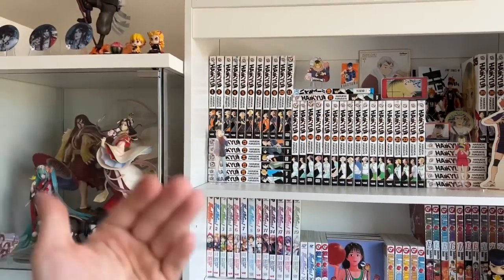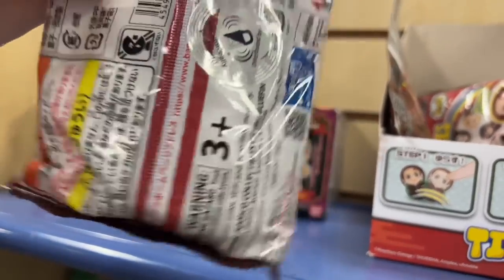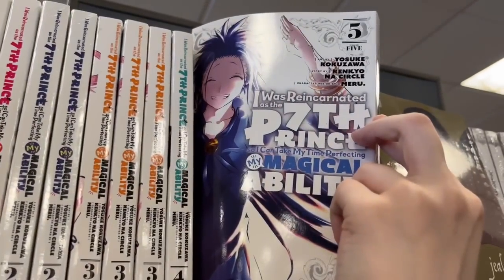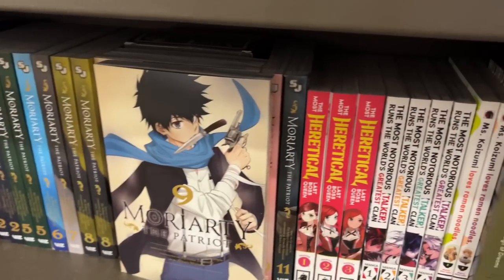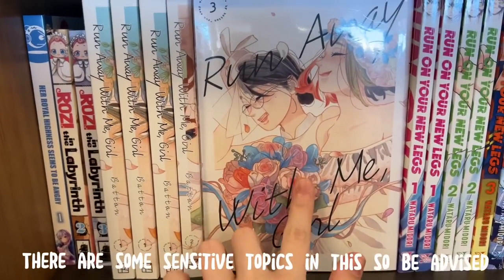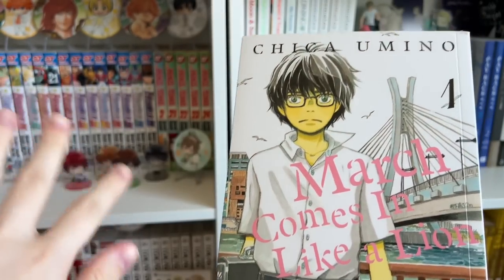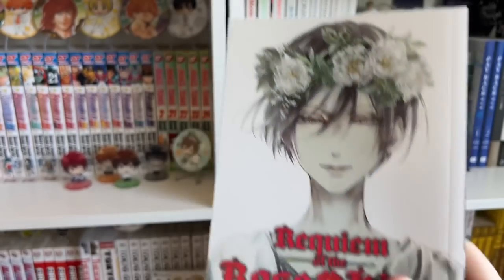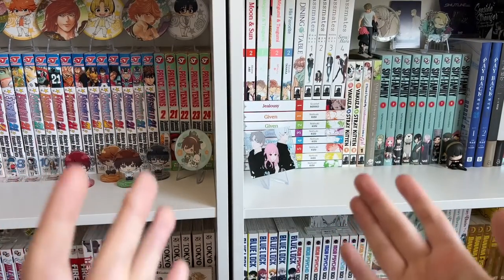Manga Shopping 💸|| Barnes & Noble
I look forward to reading your guys’ letters!

Once again another fun manga shopping trip to Barnes & Noble! If you guys have video ideas, let me know!

Time Stamps :
0:00 Intro
0:12 Manga Shopping 🛒
5:45 Manga Haul ✨
8:47 Outro